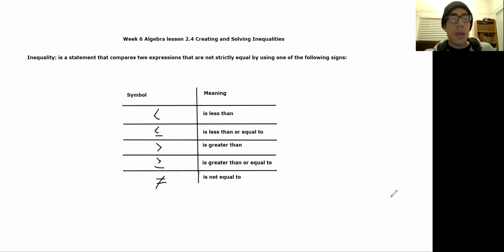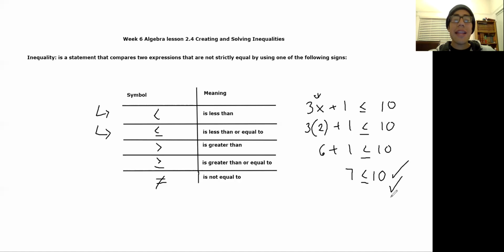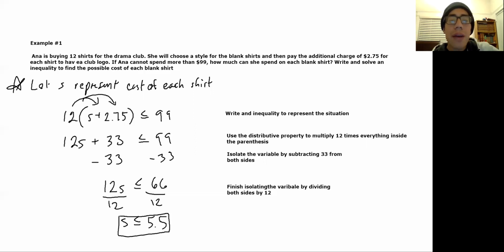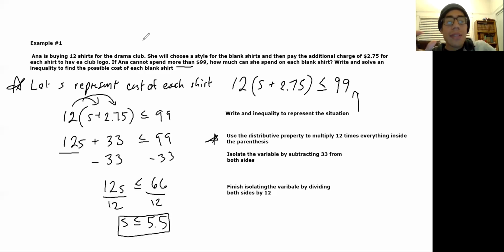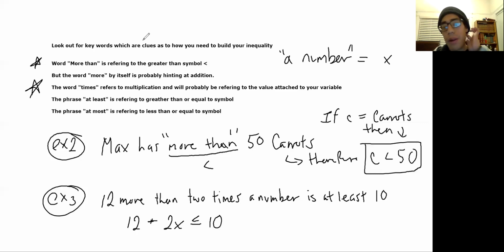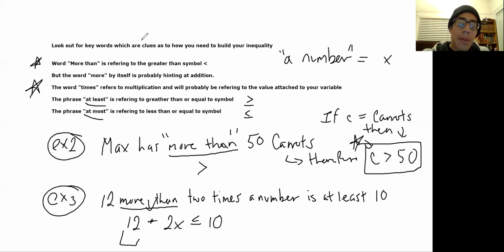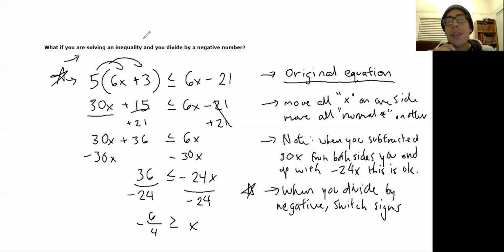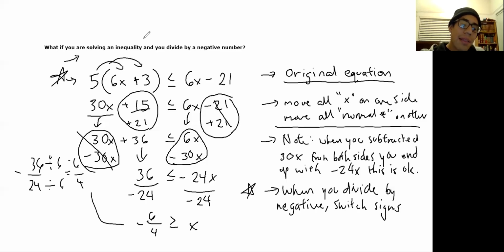Week 6 Algebra lesson 2.4 Creating and Solving Inequalities